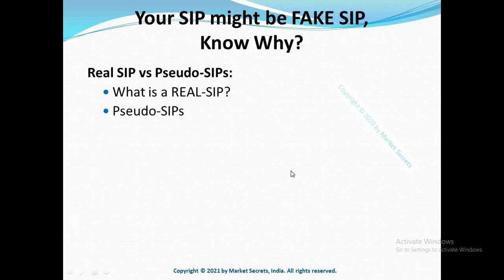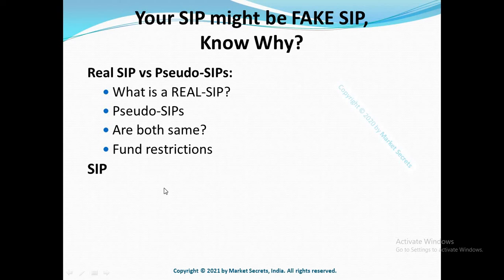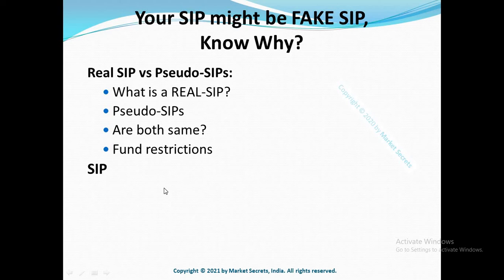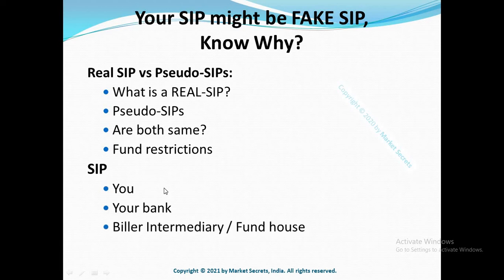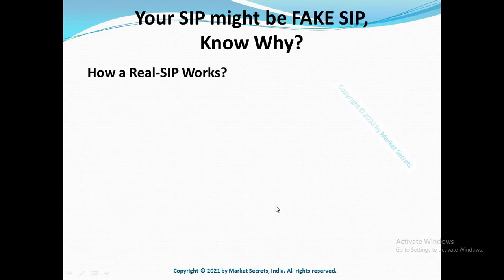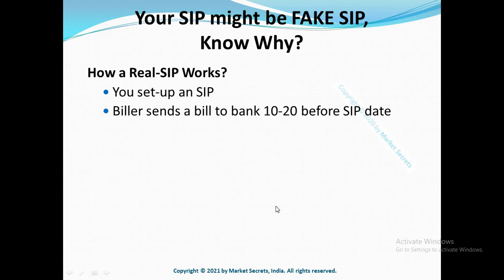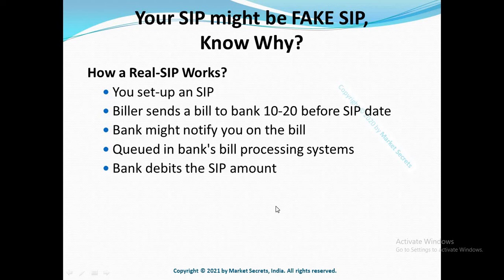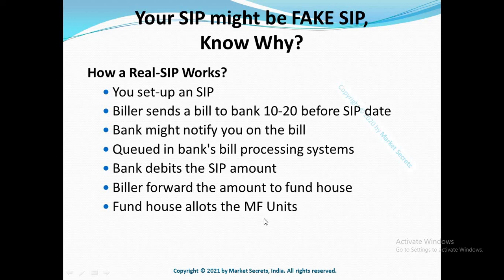Your SIP might be FAKE SIP, Know Why?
With different platforms and options to invest in mutual funds, there are Different ways of setting up your SIP to invest in mutual funds in India. You should note that not all SIPs are real SIP. Some platforms provide SIP like option for ease of use, but those are not real SIPs.

• A real SIP is one where fund house recognizes it as a systematic purchase. It'd be marked as such, in your account statement from fund house or RTA. Even your CAS (consolidated account statement) would mark it as a systematic purchase.
• There are platforms (Coin, MFUtility etc.) that offer some form of pseudo-SIP, which would be an SIP from your point of view (money getting automatically debited from bank, and invested into a fund, every month), but the fund house won't record it as an SIP purchase.
• This is an important distinction process-wise, i.e., how it works under-the-hood; but as mentioned above, won't make a difference in your corpus size or return.
• But if the fund you are investing in restricts registering new SIPs (like some famous funds do every now and then), then all your pseudo-SIPs won’t work and you cannot invest in those funds going forward. This is something you must remember.

Now, let’s try to understand how SIPs work. What happens when you set-up an SIP? How the auto-debit happens? Let’s try to understand the details.

But going forward, whenever we use the term SIP, we'd mean to say "real SIP" - one that shows up as systematic purchase in your account statement.

SIP is a contract between three parties:
• Your bank
• Biller Intermediary / Fund house

There are platforms like BSE StAR or MFUtility or even PayTM Money, that can act as biller intermediaries for SIPs. It doesn't necessarily have to be an AMC or fund house.

So what happens when I set-up an SIP?
• Once you set-up an SIP, Biller sends a bill to your bank in advance (i.e 10-15 days in advance), before your SIP date.
• Assume you've an SIP on 5th of a month. Then, about 10 days before (around 25th of previous month) that your bank would get a bill for SIP amount from the biller intermediary.
• Once fund house gets the money and order details, Mutual fund units will be allotted to you.

So this is what happens in a typical SIP set-up. This is the reason, AMCs takes 10-20 days to activate or cancel an SIP. The platforms which are offering instant activation and cancellation of SIP will most probably be using fake/pseudo SIPs. So if a fund house restricts new SIP/Lumpsum investment in the fund you are investing in, you won’t be able to invest in that fund anymore.

Always keep this in mind while you choose the platform for your investment.

InvestmentAlerts Channel will generate automatic alerts based on my investment strategy explained in these videos and sends reminder whenever the investment opportunity is available. Also, the message will include how much i should invest as well.
This almost entirely automates my investment strategy and helps me to stay clear of noise.